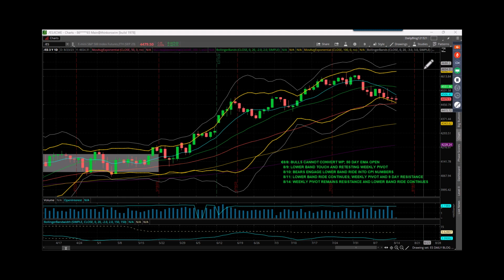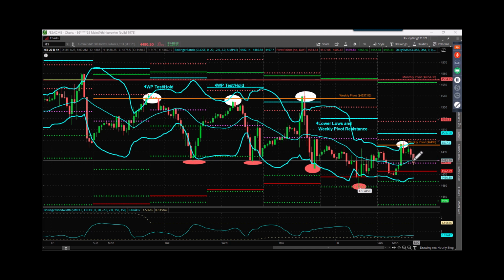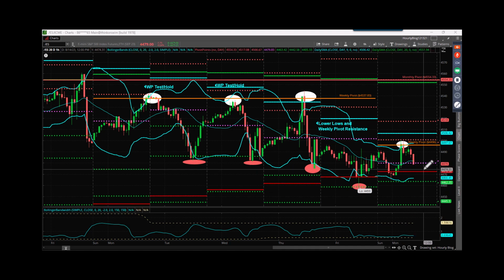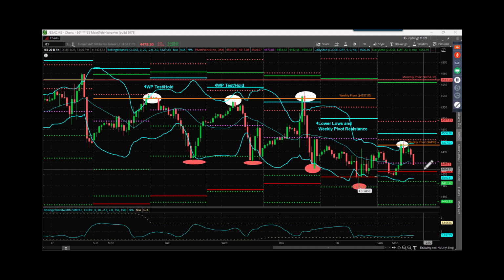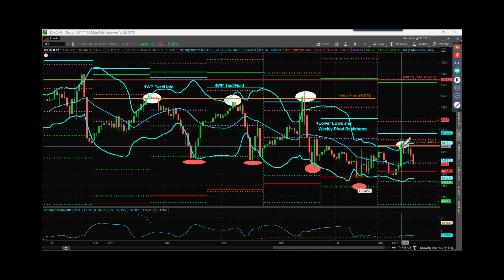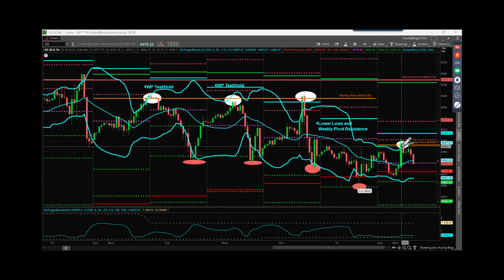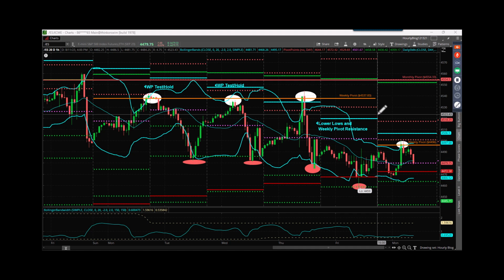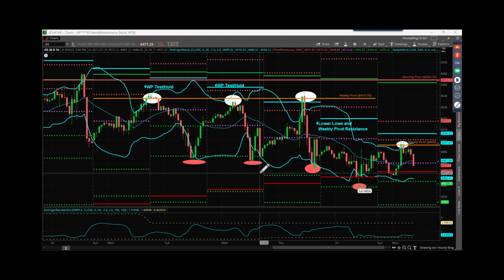S&P Futures Webcast August 14, 2023 – Bears Continue to Execute Well